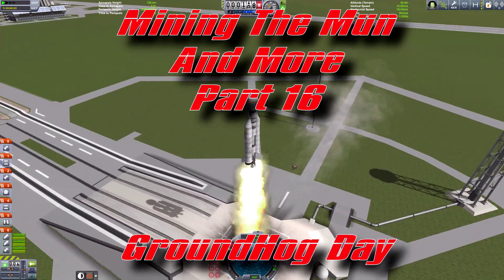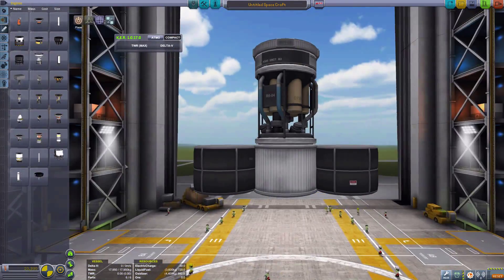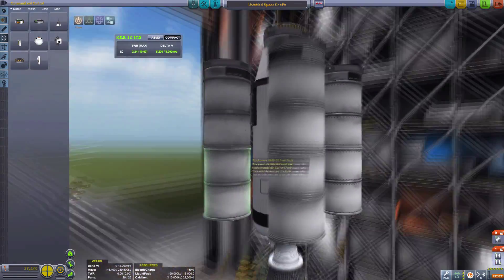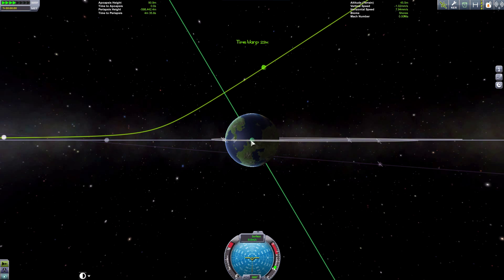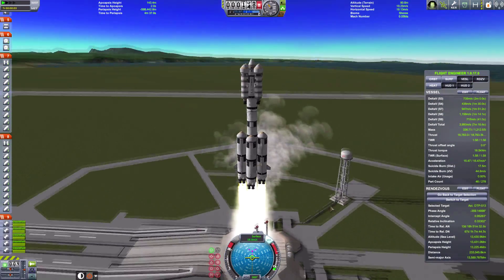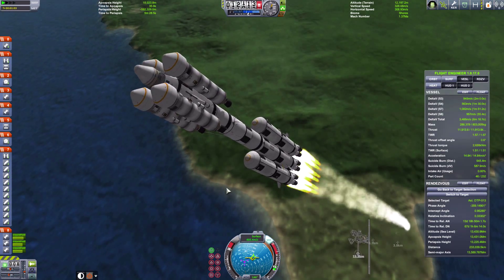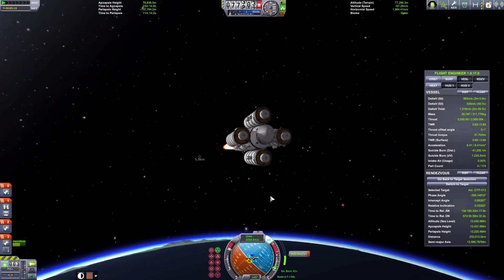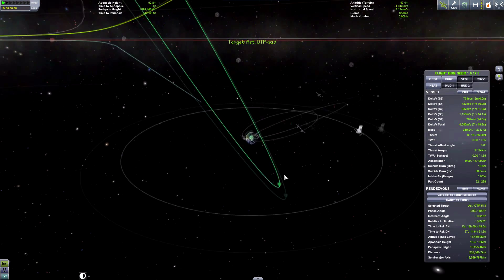Kerbal Space Program - Mining the Mun & more Part 16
GroundHog day I seem to repeating the same launch? Anyway that aside we launch a probe, build an ore refinery for the Mun and more asteroid engines.

We lost the last asteroid Islina set charges to destroy it when we realized we were going to loose it, but carrying on we build a probe to scan the Mun for anomalies, build a refinery to process the ore on the Muns surface and we launch the new asteroid pusher engines multiple times? GoundHog Day!

Craft files

Ore processor craft be careful launcher is hard to fly
You need KAS and KIS mod's:

Warning the Multi pusher cause you to repeat the same day over and over :D